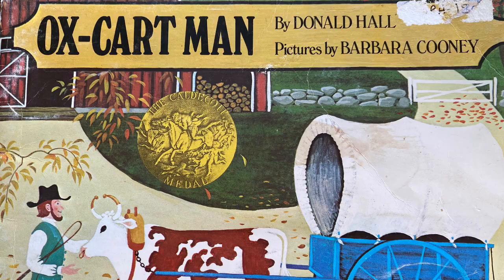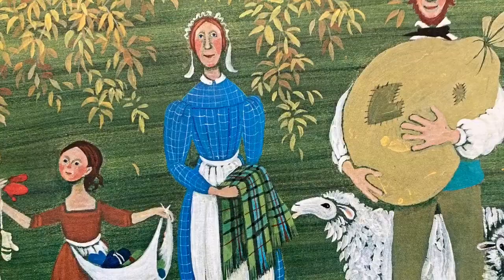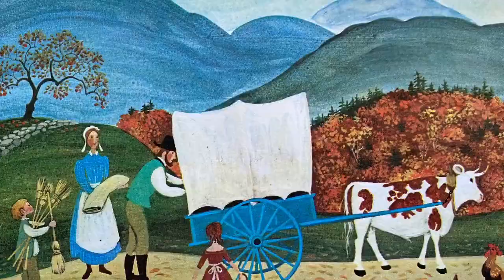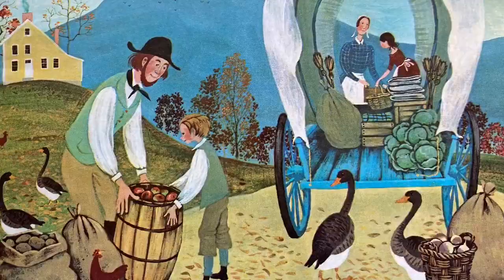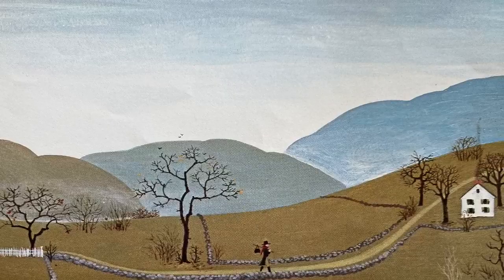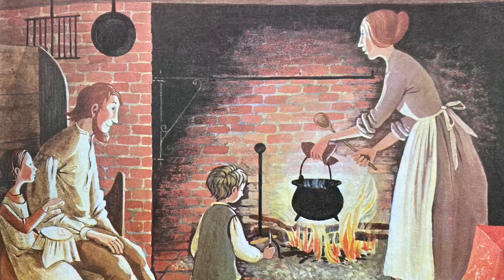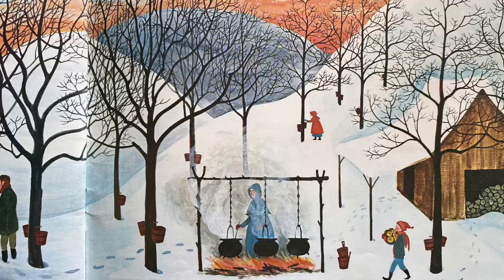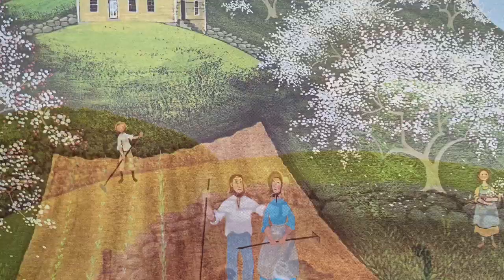The Ox-cart Man by Donald Hall